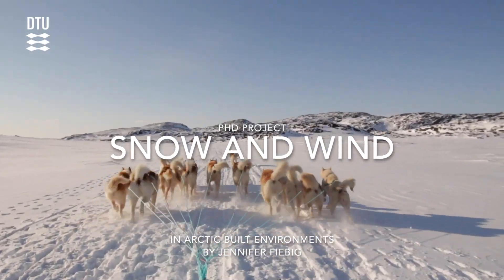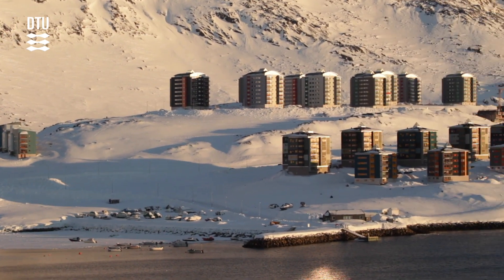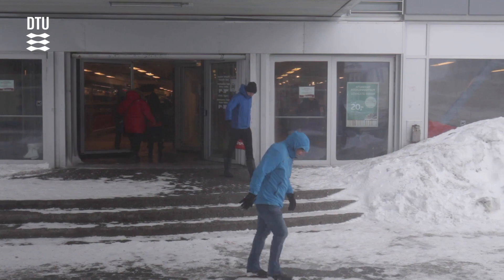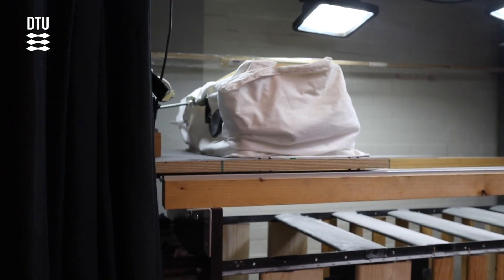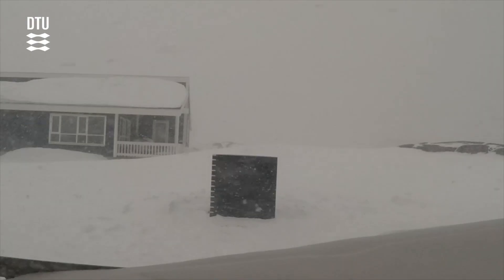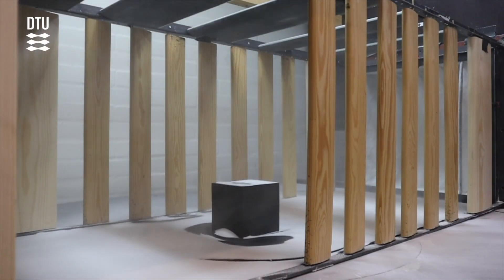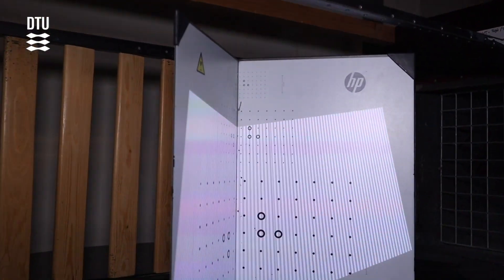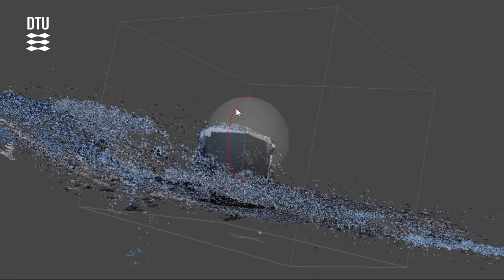Snow and Wind in Arctic Built Environments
This film gives an insight to the PhD project “Snow and wind in Arctic built environment” that focuses on urban planning in the Arctic.

The film is recorded, produced and narrated by PhD student Jennifer Fiebig, DTU Civil Engineering.